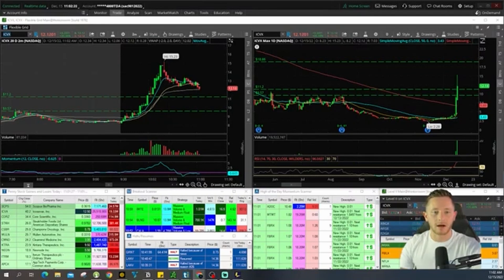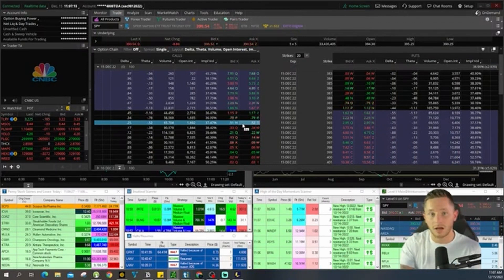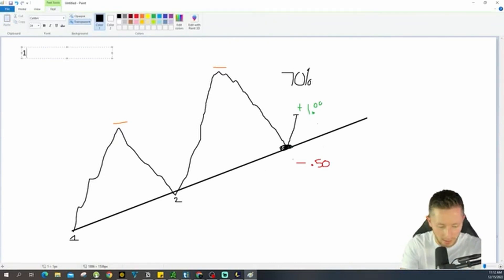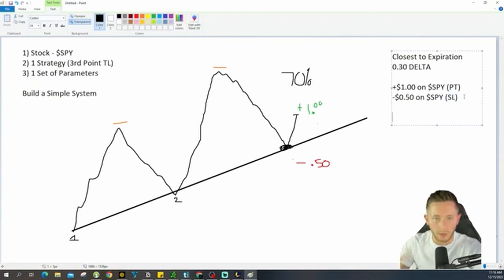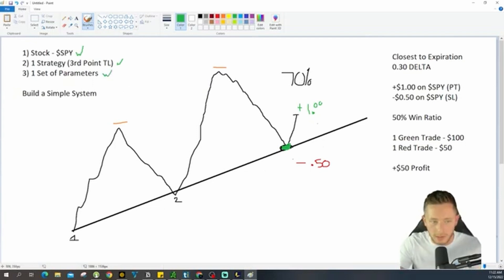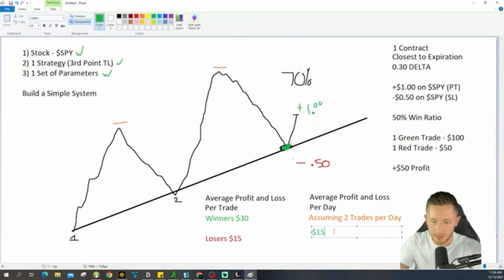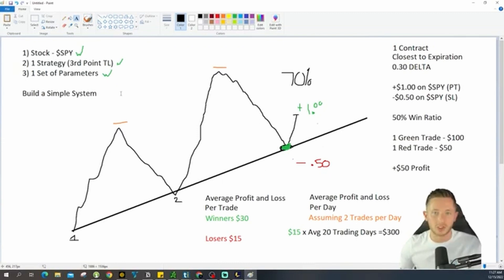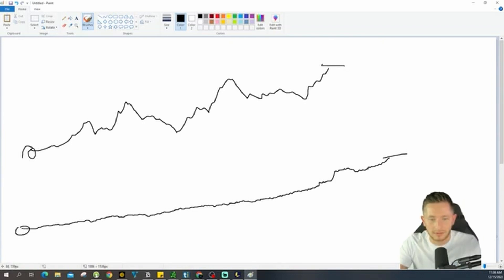How to build a simple yet effective trading system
Proudly Partnered With MarketChatter.io To Deliver University Level Education & Trading Community

✅ You Should Apply To Work With Us If You Want To:

- Overcome mental struggles to win consistently in the market
- Discover trading success in as little as 3-6 months
- Receive 1 on 1 coaching to identify your market edge
- Benefit from expert-led insights and a supportive trading community

Available research data suggests that most day traders are NOT profitable.

In a research paper published in 2014 titled “Do Day Traders Rationally Learn About Their Ability?”, professors from the University of California studied 3.7 billion trades from the Taiwan Stock Exchange between 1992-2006 and found that only 9.81% of day trading volume was generated by predictably profitable traders and that these predictably profitable traders constitute less than 3% of all day traders on an average day.

In a 2005 article published in the Journal of Applied Finance titled “The Profitability of Active Stock Traders” professors at the University of Oxford and the University College Dublin found that out of 1,146 brokerage accounts day trading the U.S. markets between March 8, 2000 and June 13, 2000, only 50% were profitable with an average net profit of $16,619.

In a 2003 article published in the Financial Analysts Journal titled “The Profitability of Day Traders”, professors at the University of Texas found that out of 334 brokerage accounts day trading the U.S. markets between February 1998 and October 1999, only 35% were profitable and only 14% generated profits in excess of than $10,000.

The range of results in these three studies exemplify the challenge of determining a definitive success rate for day traders. At a minimum, these studies indicate at least 50% of aspiring day traders will not be profitable. This reiterates that consistently making money trading stocks is not easy. Day Trading is a high risk activity and can result in the loss of your entire investment. Any trade or investment is at your own risk.

Any and all information discussed is for educational and informational purposes only and should not be considered tax, legal or investment advice. A referral to a stock or commodity is not an indication to buy or sell that stock or commodity.